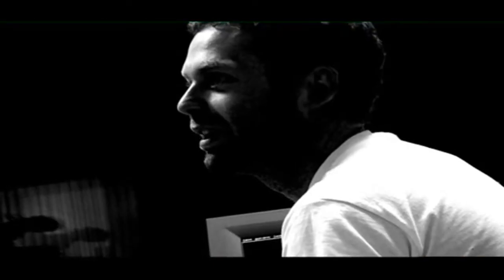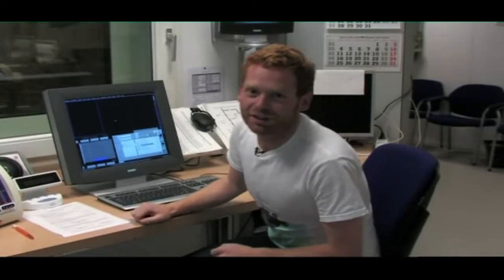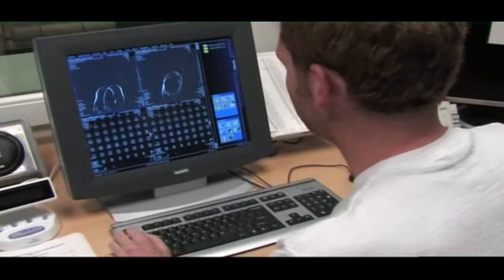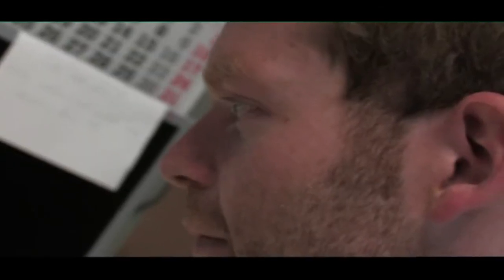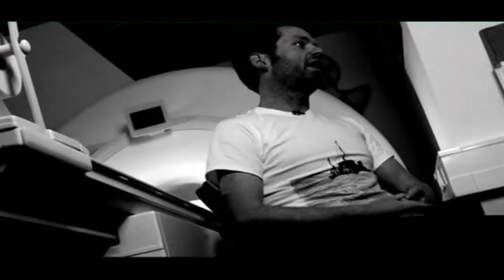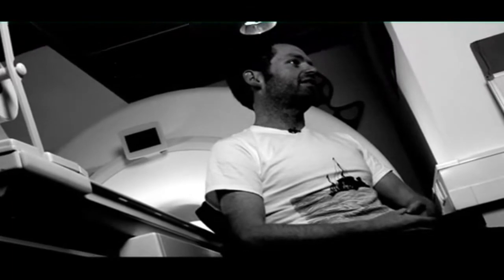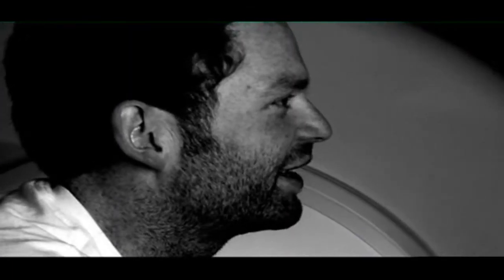Research at Maastricht University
Martin from Australia  tells about his research at the faculty of Psychology and Neuroscience.